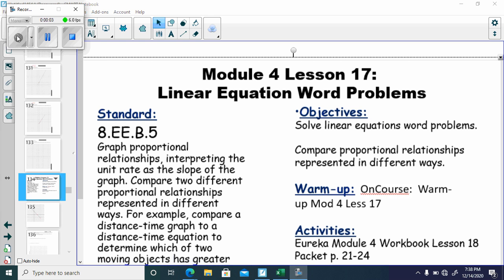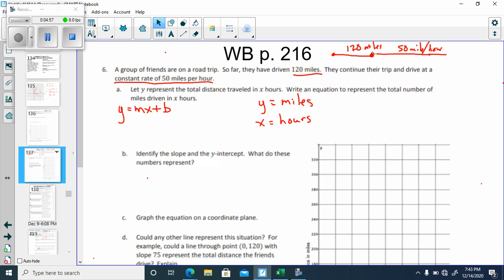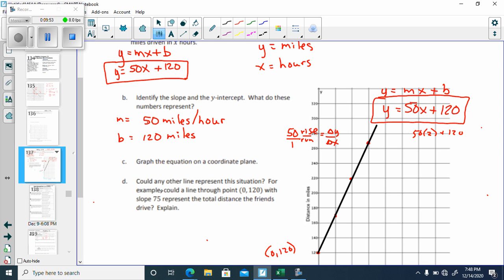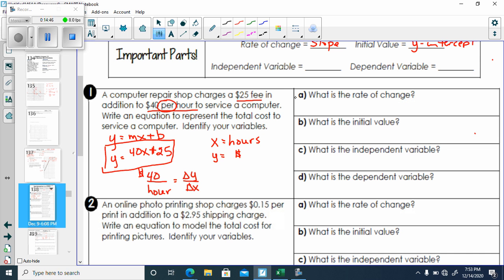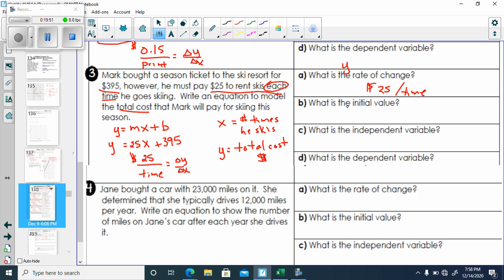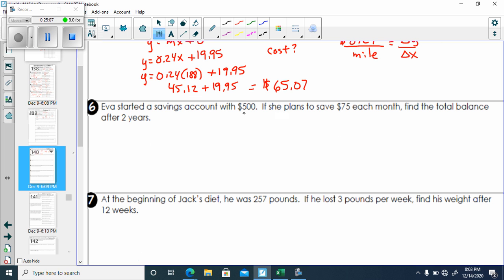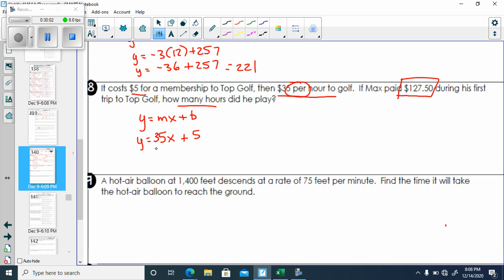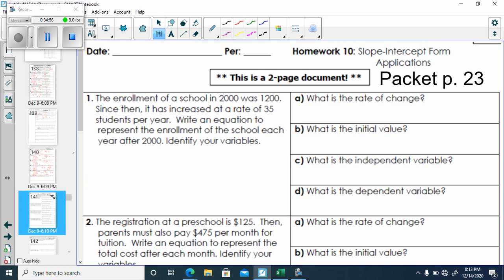Mod4 Less17Pt1 LinEqWordProb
Module 4 Lesson 17 Part 1 Modeling Linear Relationships and Solving Word Problems